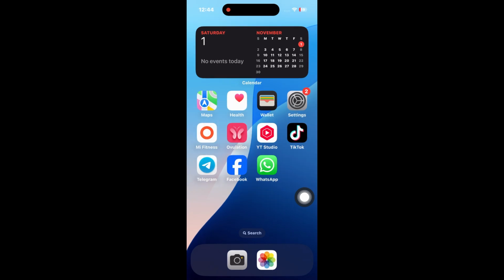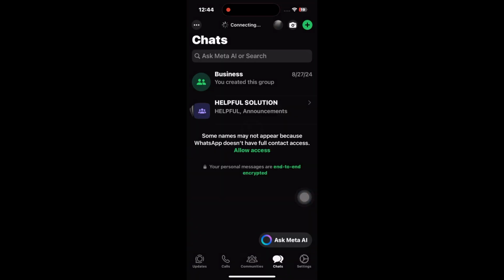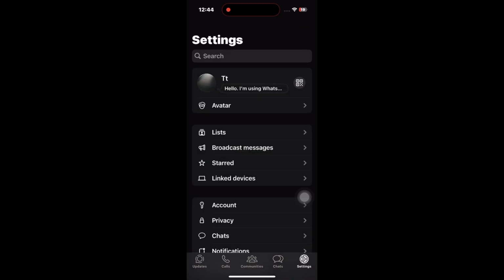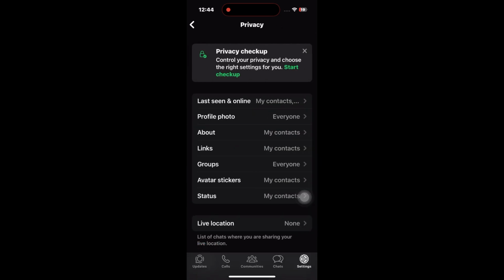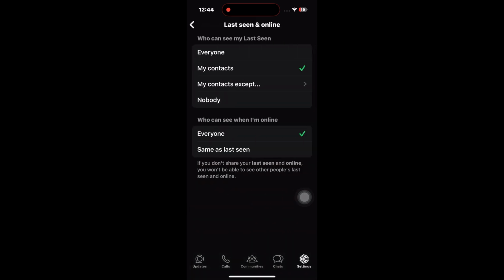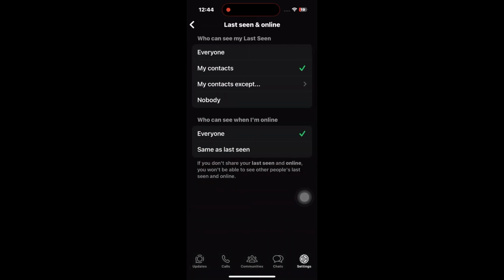How To Hide Your WhatsApp Online Status on iPhone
Want to use WhatsApp without people seeing you're online? In this quick iPhone tutorial, you'll learn how to hide your Online Status and Last Seen so you can browse messages privately and stay in control of your visibility. Perfect for keeping your activity low-key and maintaining privacy!

✅ How to open WhatsApp privacy settings on iPhone
✅ Where to find the Last Seen & Online settings
✅ How to hide your online status from everyone
✅ What "Same as Last Seen" means
✅ Tips for maintaining maximum privacy on WhatsApp

⏱ Timestamps

00:00 – Intro
00:12 – Open WhatsApp on iPhone
00:23 – Go to Settings (gear icon)
00:33 – Select Privacy
00:36 – Tap "Last Seen & Online"
00:47 – Select "Nobody" to hide online status
00:55 – Set "When I'm online" to "Same as last seen"
01:06 – Wrap-up & explanation
01:11 – Outro

Hiding your online status lets you:
🔐 Use WhatsApp without being seen online
👀 Check messages privately
🧠 Control who sees your activity
💬 Avoid pressure to respond immediately

If you value your privacy, this feature is a must-use!

🎓 More WhatsApp Privacy Tutorials

📌 Hide blue ticks (Read Receipts)
📌 Freeze last seen on WhatsApp